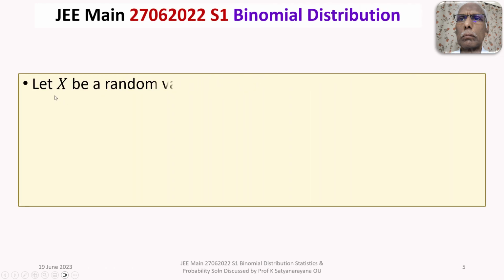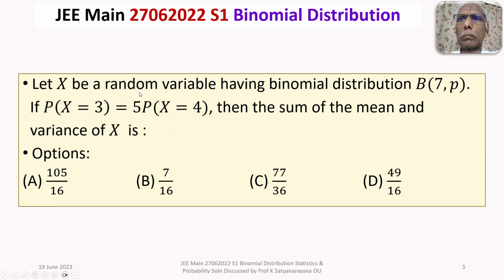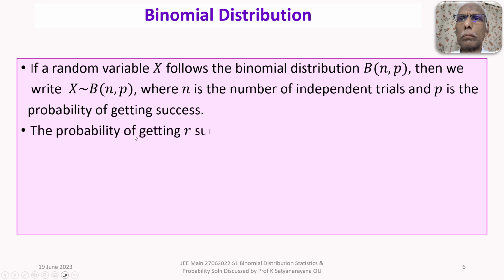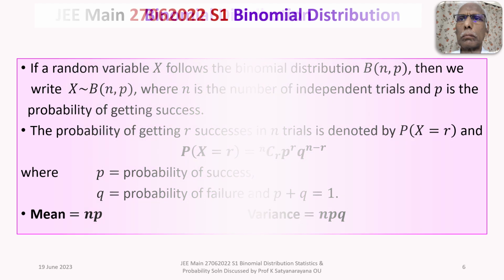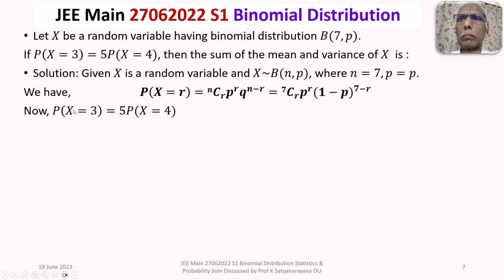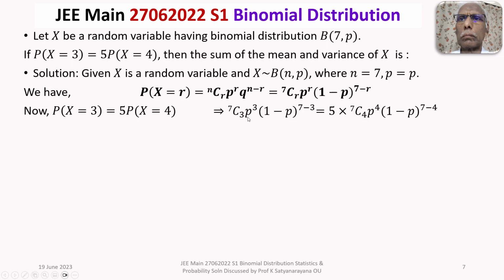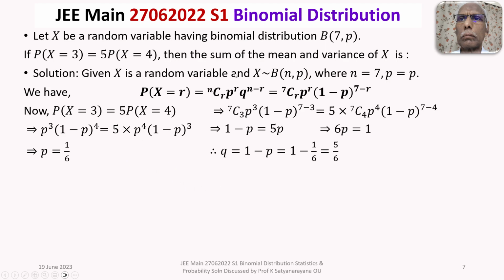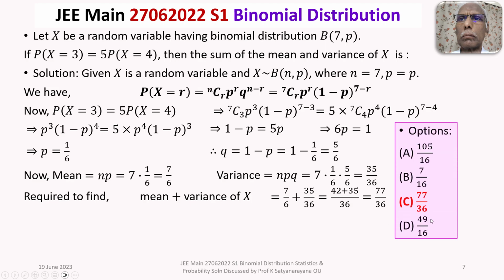JEE Main 27062022 S1 Binomial Distribn Stats & Probability Soln Discussed by Prof K Satyanarayana OU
The solution of a problem from the section Statistics and Probability, that appeared in JEE Main held on 27062022 S1, is discussed in detail.
The given question is on the concepts of binomial distribution.